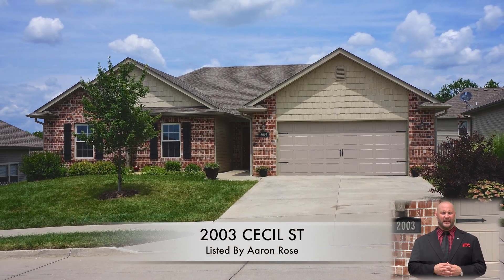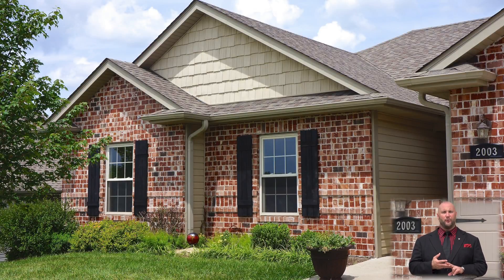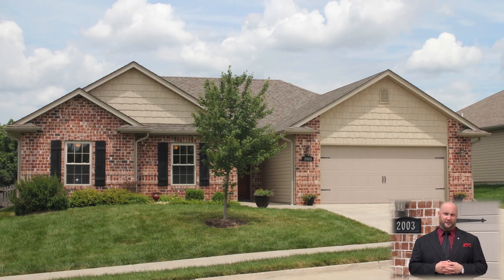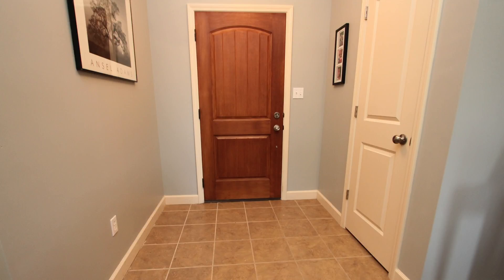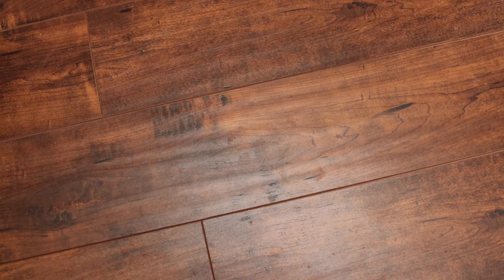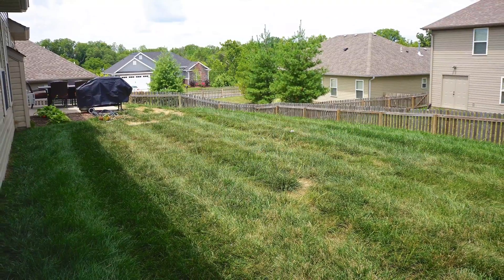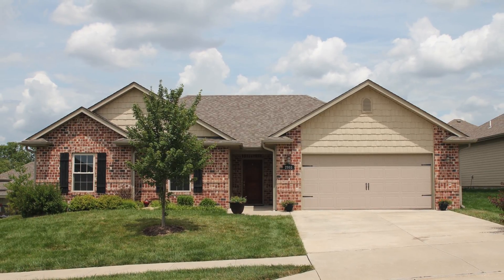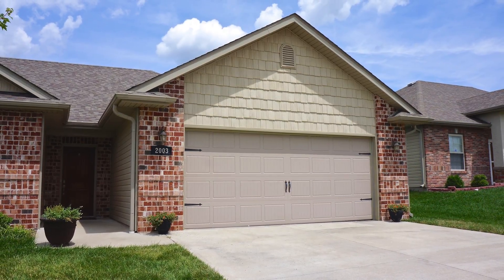GoARose.com tours 2003 Cecil St Columbia, MO 65201-9985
A stunning look into 2003 Cecil St Columbia, MO 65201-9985